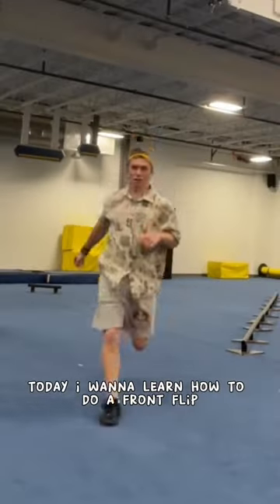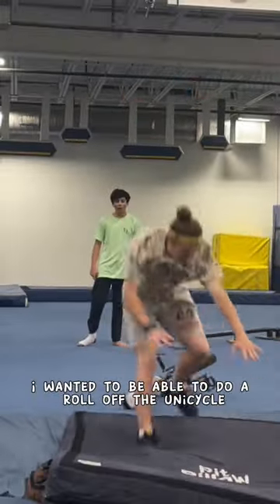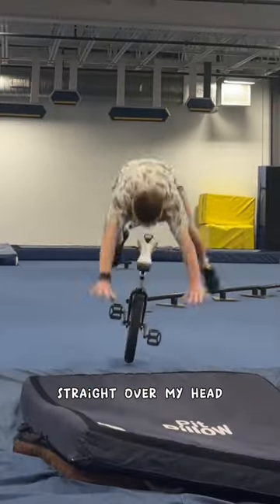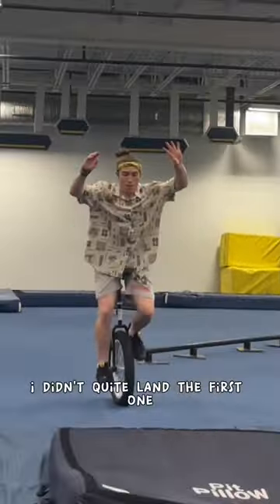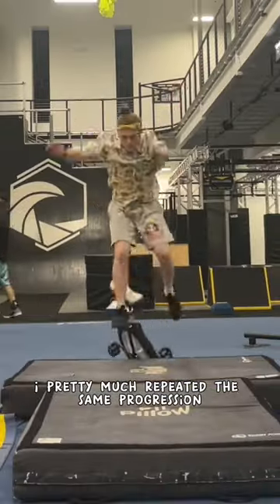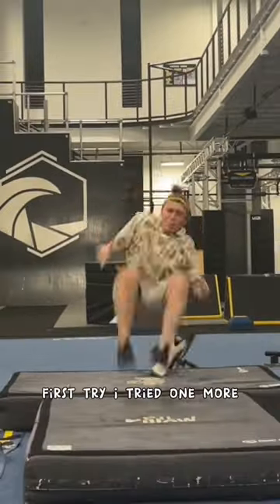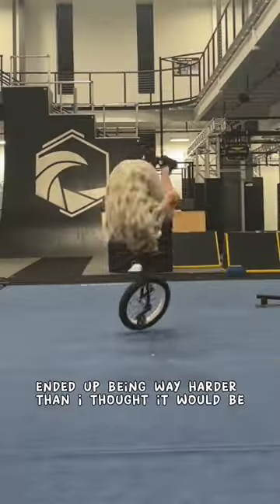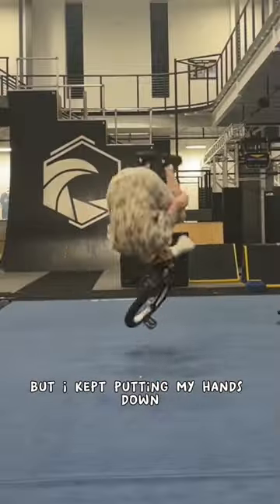I Learned To FRONT FLIP On A UNICYCLE In One Day😱🤹‍♀️